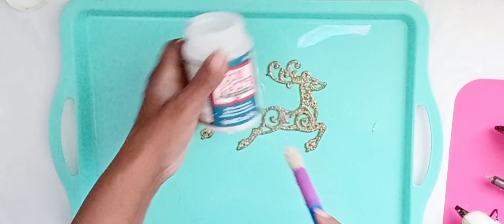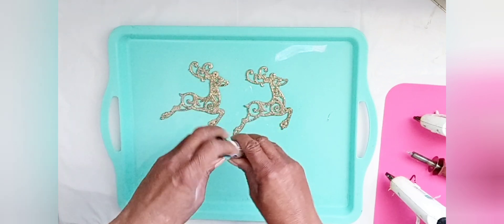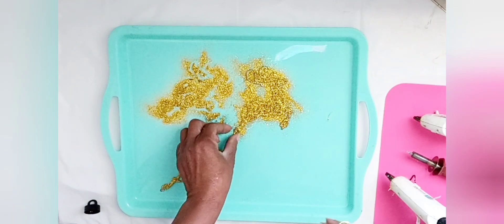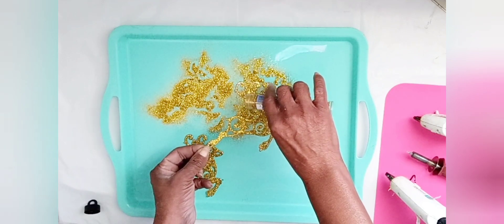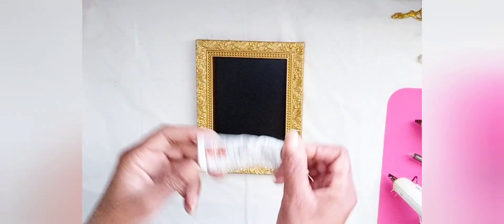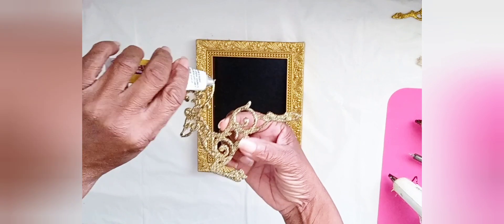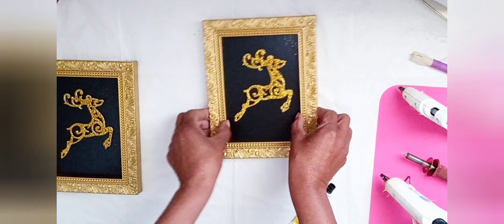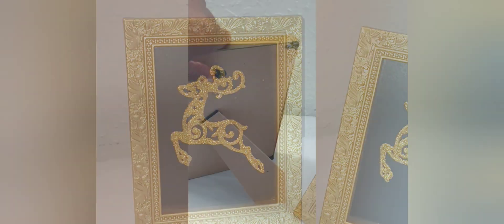Create SIMPLE and UNIQUE Christmas decorations using DOLLAR TREE items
Get into the holiday spirit with this NEW Christmas decoration idea! With Dollar tree chalkboard frames and reindeer ornaments, you can create one-of-a-kind decorations that will make your home stand out this holiday season. These versatile chalkboard frames allow you to personalize your decorations with messages, quotes, or even drawings. Combine them with adorable DOLLAR TREE reindeer ornaments for a touch of whimsy and charm. Let your creativity shine and make this Christmas truly special with THIS unique decoration idea!